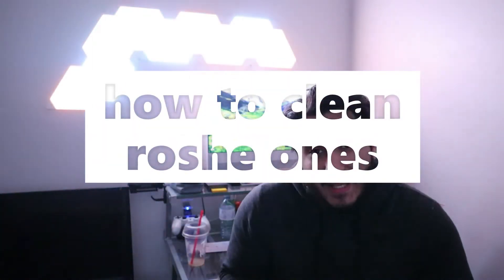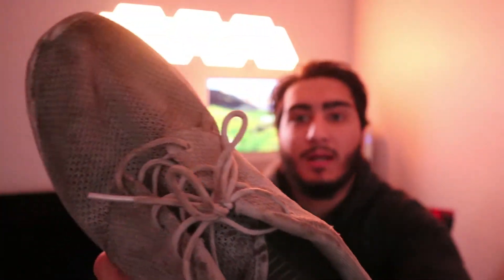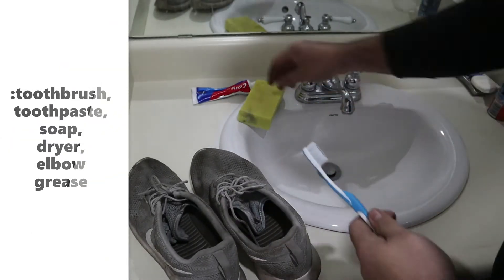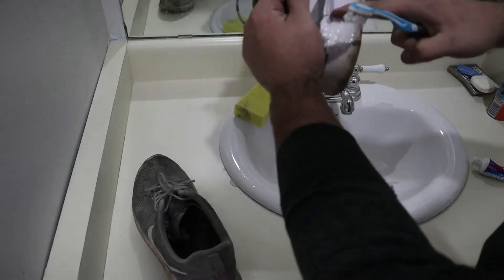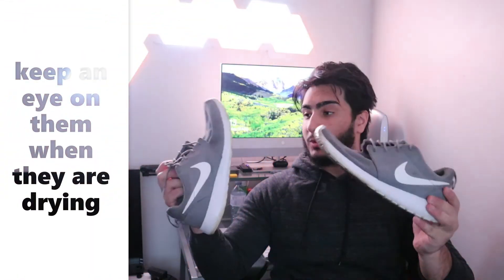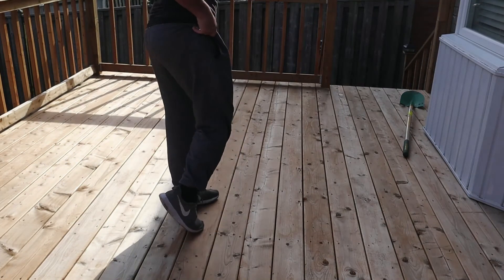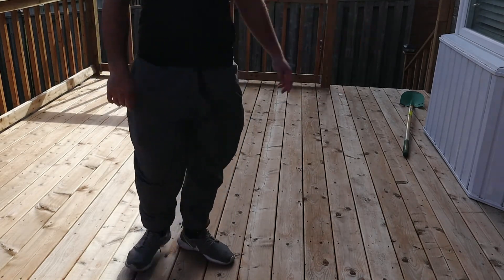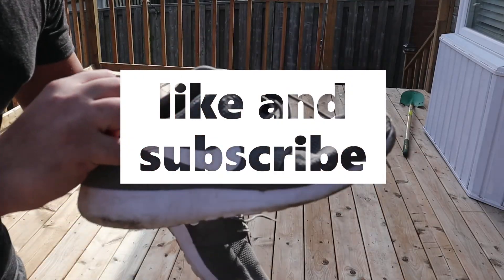HOW TO CLEAN ROSHE ONES